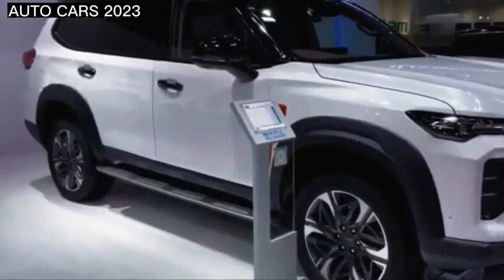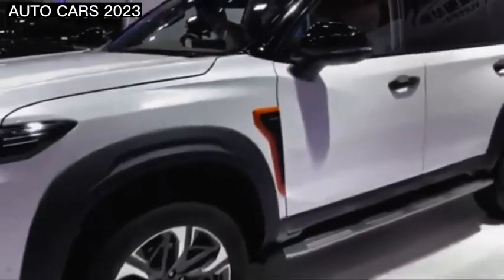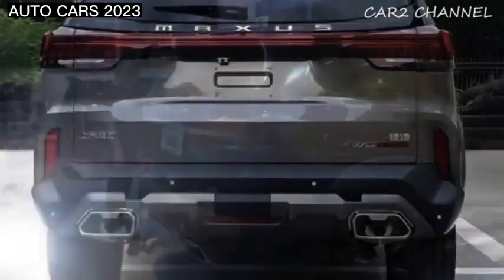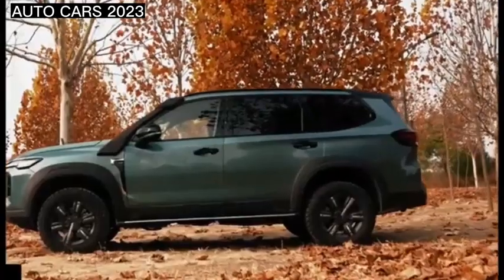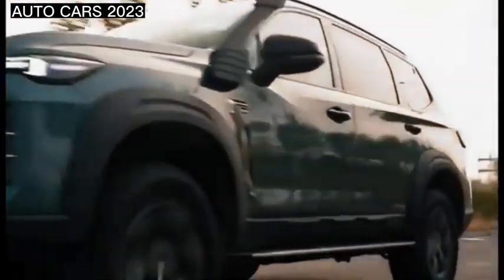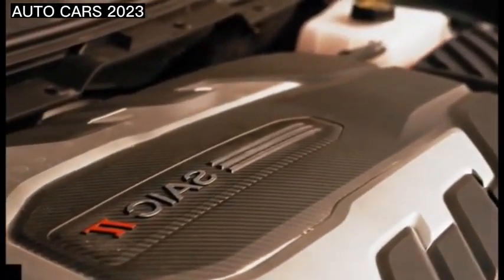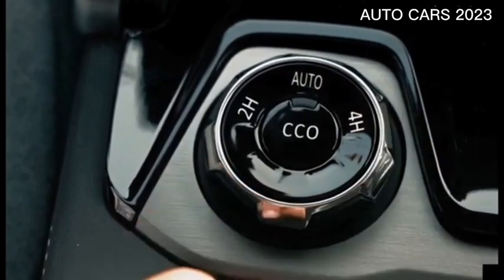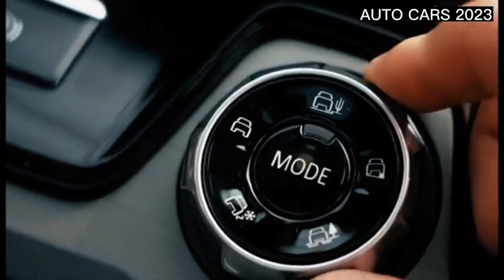Review Supercars maxus 2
Excess is the name of the game with the China-built Maxus Life Home V90 Villa Edition. The relatively medium-sized Maxus expands both upwards and outwards with the help of slide-out walls and a powered pop-top extension, which provides 215 square feet of living space inside the ground floor and an extra 133 square feet in the rooftop sunroom. Stairs? Ha! Don't be ridiculous. That implies you would have to exert yourself. The Villa Edition features a working elevator to shuttle occupants to the balcony level.